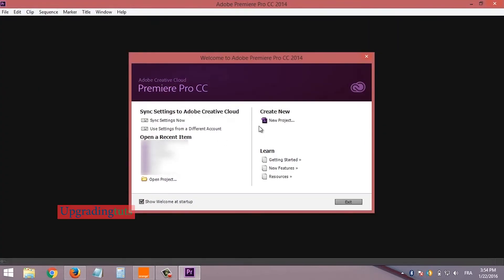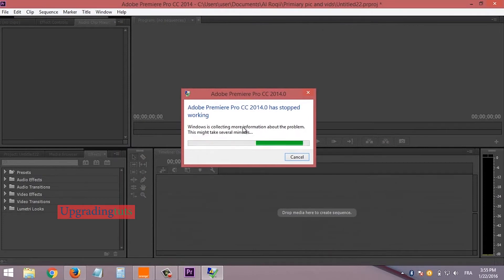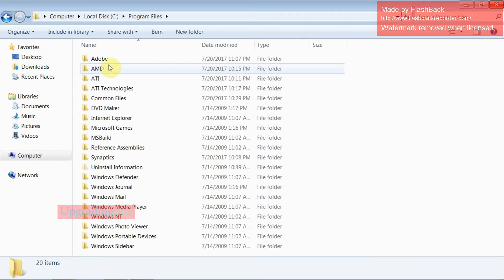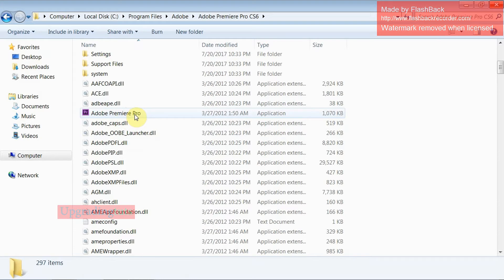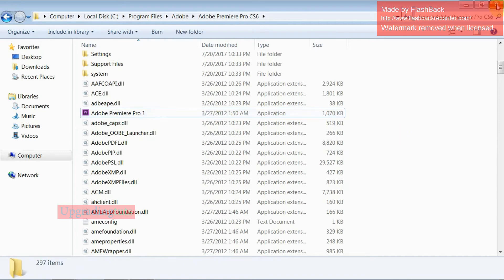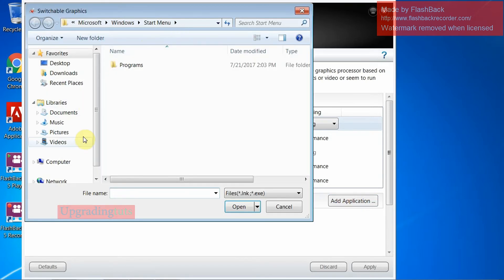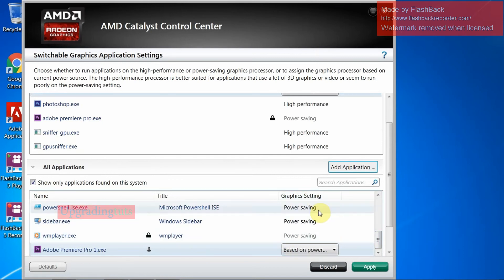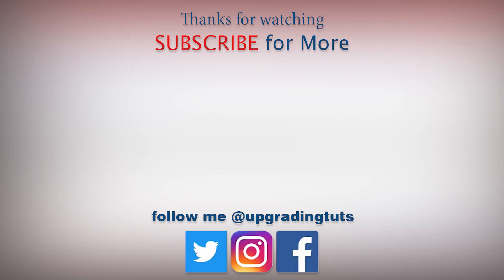How to fix Adobe Premiere Pro CC has stopped working photoshop, after effects, audition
so finally the trick to fix the error that tells adobe (premiere pro, photoshop, audition, after effects...) has stopped working
the problem caused by the AMD control center and it could be fixed using this trick and it also could be applied to any high graphics consuming software.